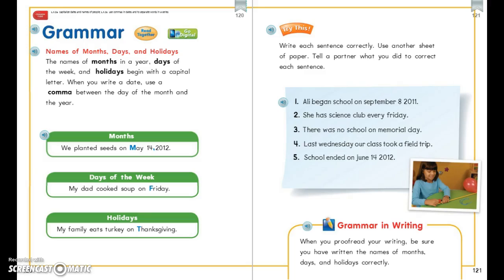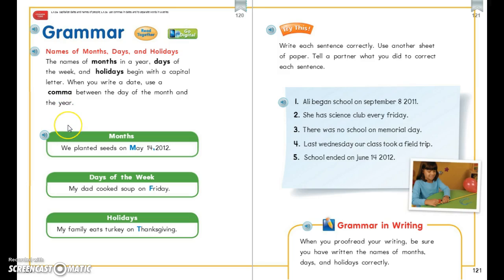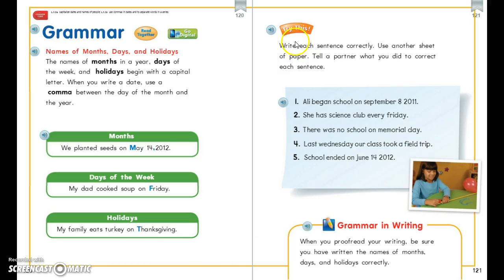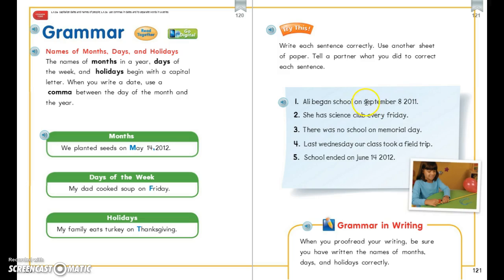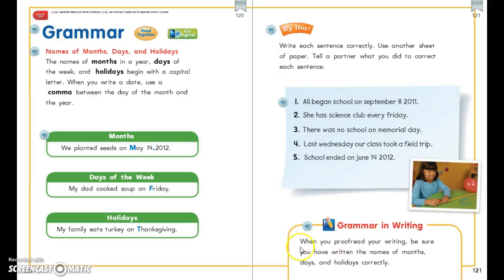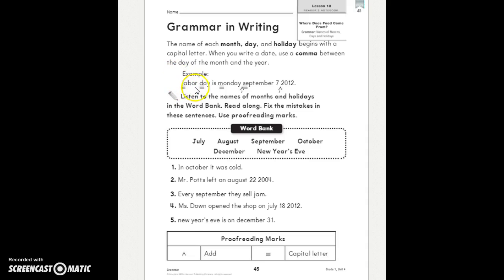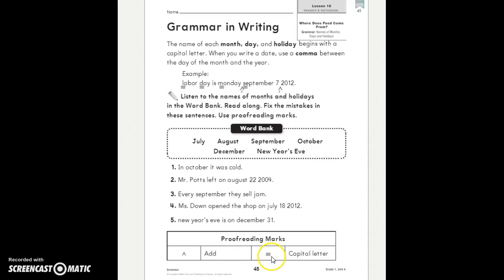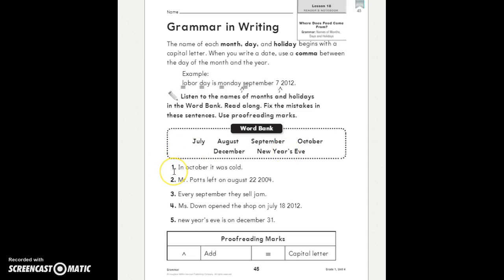Lesson 18 Grammar 3